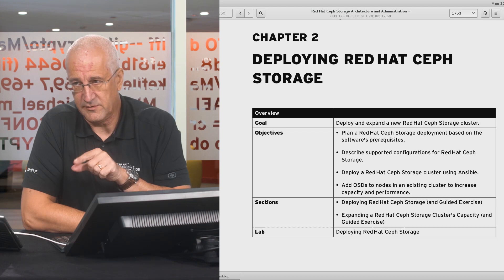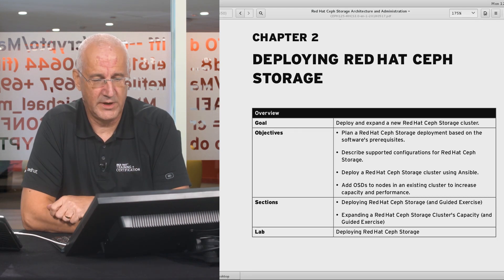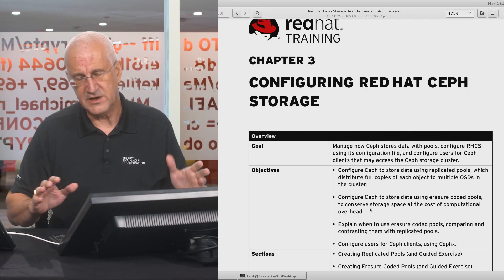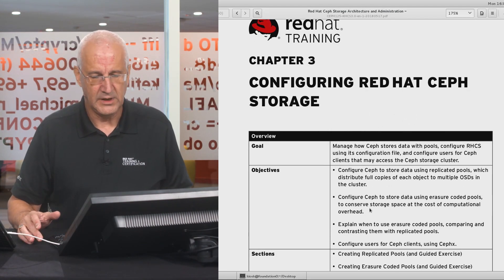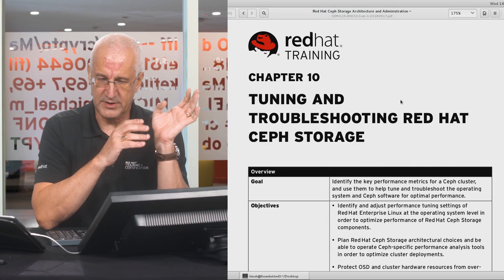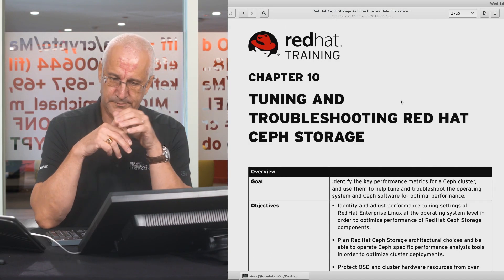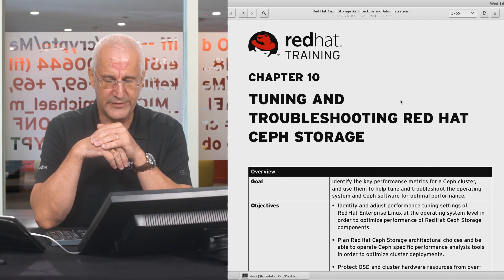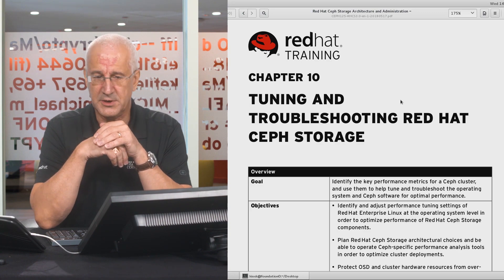Red Hat Ceph Storage Architecture and Administration (CEPH125) video sneak peek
An introduction to Red Hat Ceph Storage Architecture and Administration (CEPH125). This course helps you provide unified storage for enterprise servers and Red Hat OpenStack Platform with Red Hat Ceph Storage. Learn to use a Ceph storage cluster to provide servers and cloud resources with object storage compatible with the Amazon S3 or OpenStack Swift APIs, Ceph-native or iSCSI-based block storage, and file storage using CephFS.